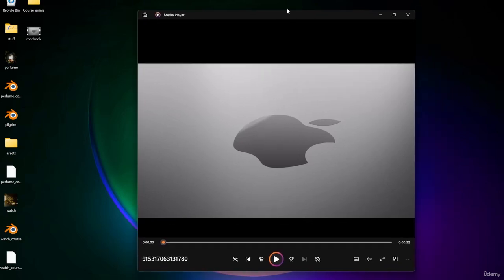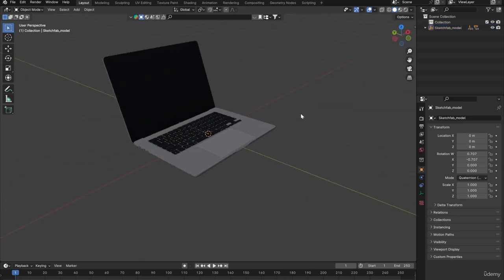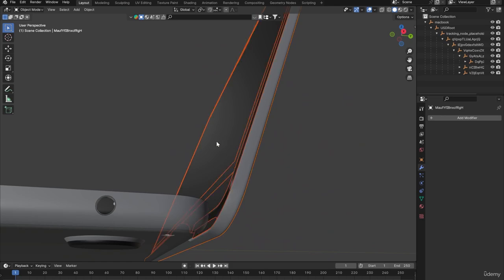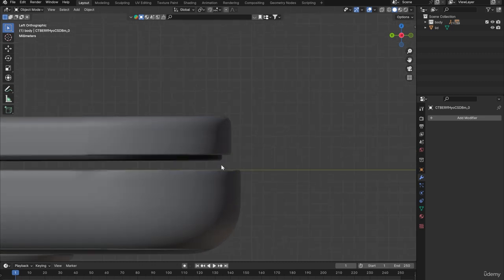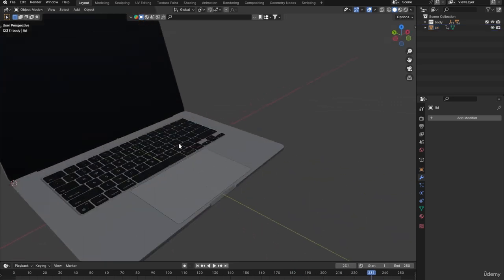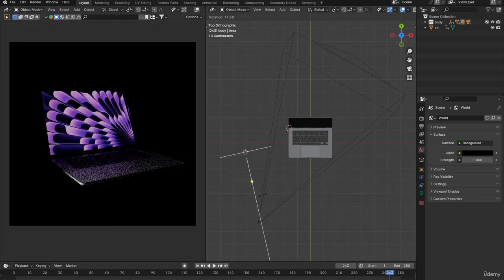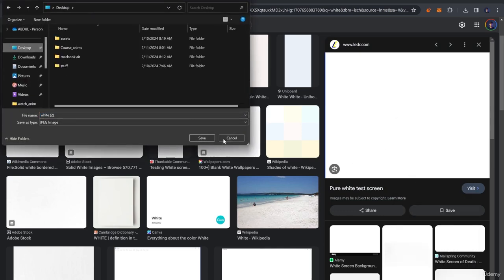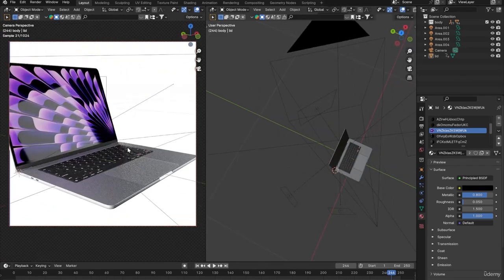Importing the Model and Lighting in Blender